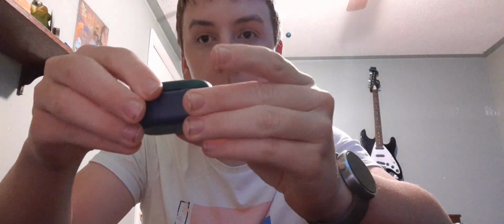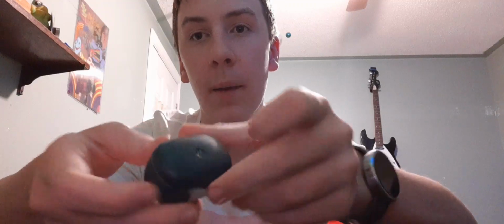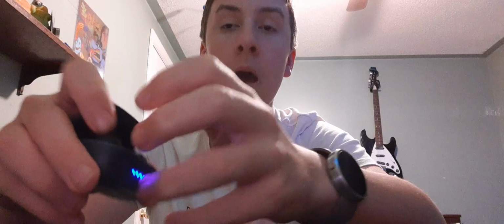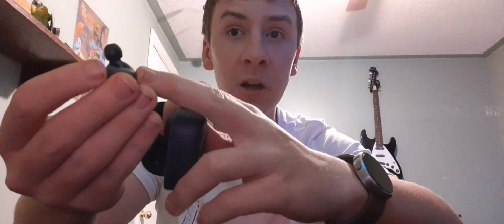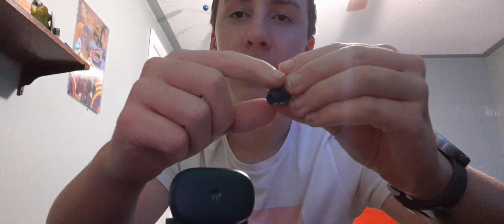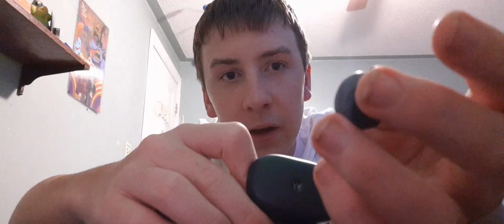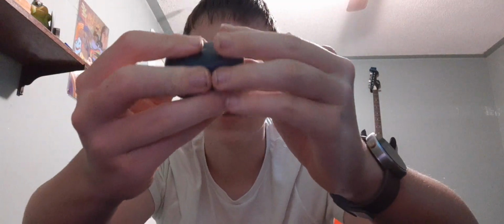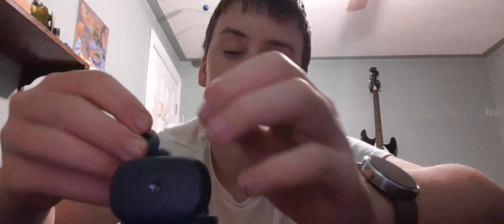Motorola VerveBuds 200 Review!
Overall they have great battery life are comfy and have great sound especially for the price.